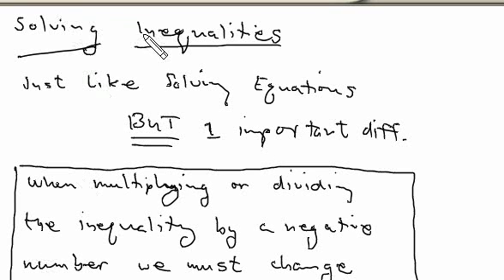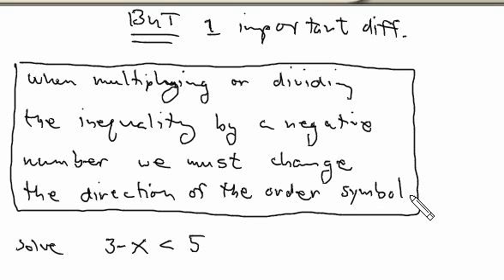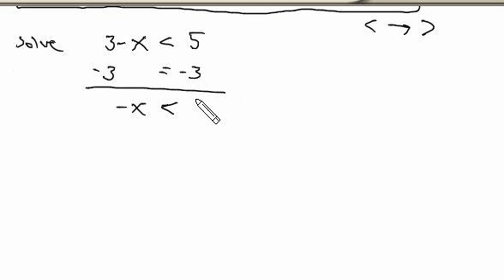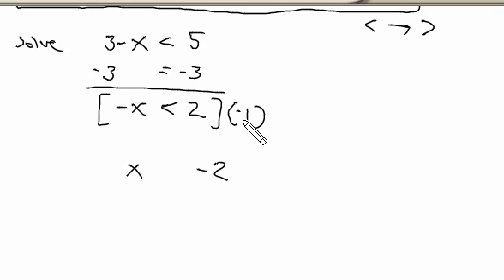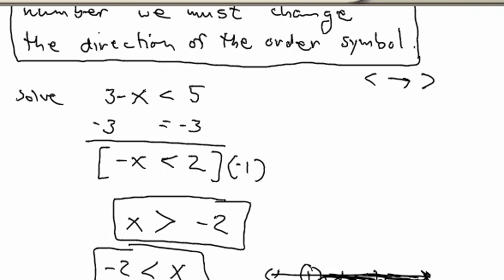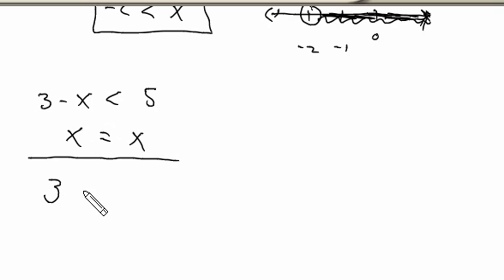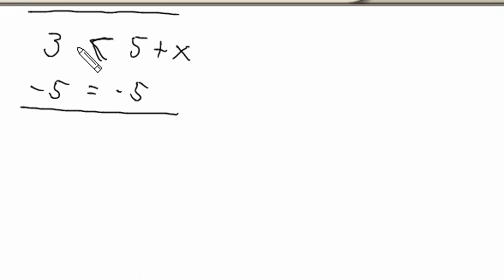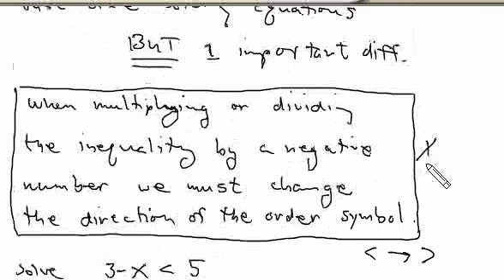solvingInequalities.avi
solving linear inequalities, how to solve a simple inequality, difference from equality.